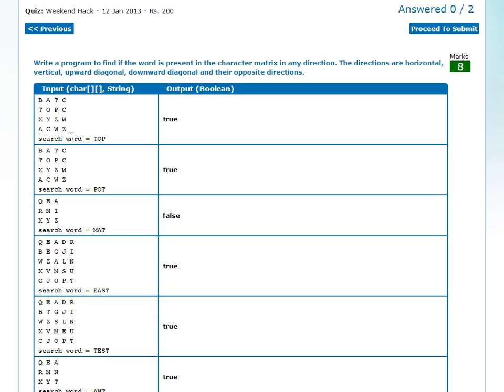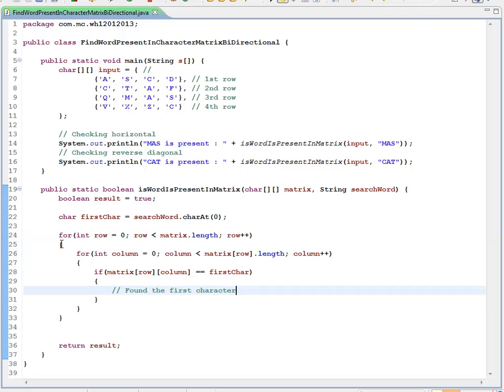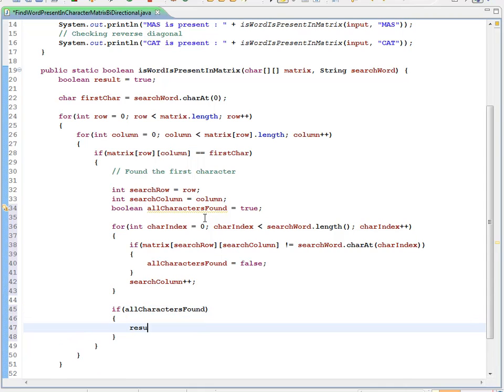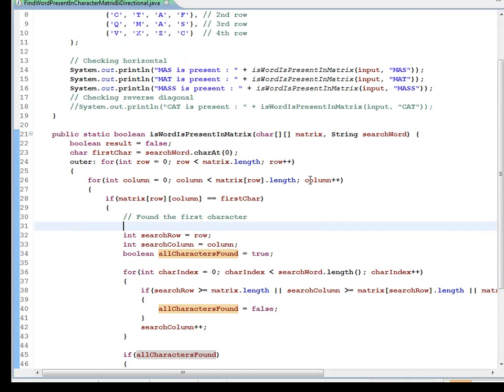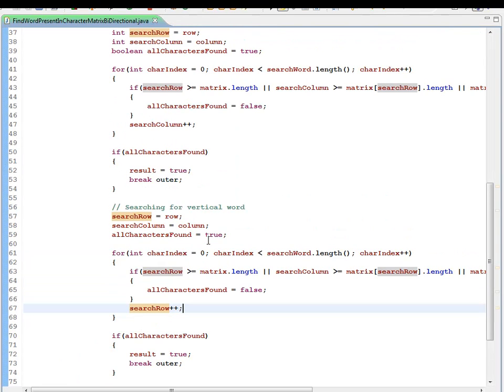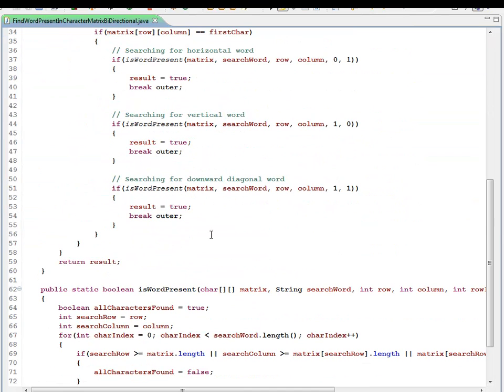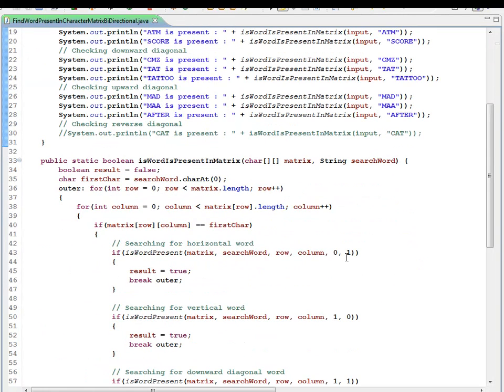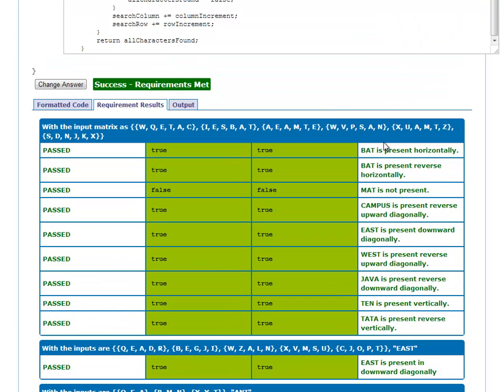Find If Word Is Present In The Character Matrix (Weekend Hack 12 Jan 2013)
This video explains the step by step procedure for the solving the problem of finding if the word is present in the character matrix in any direction. The directions are horizontal, vertical, upward diagonal, downward diagonal and their opposites.